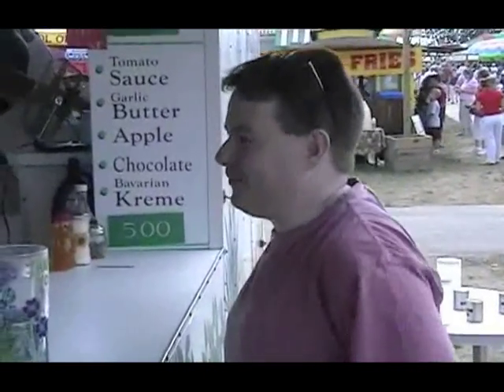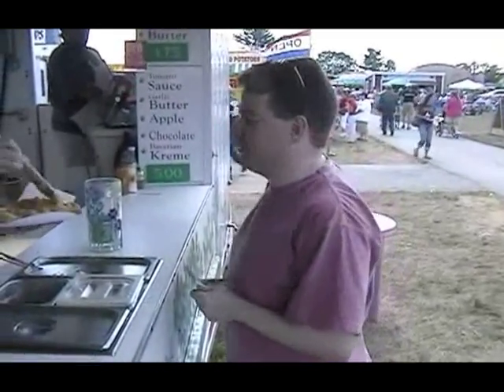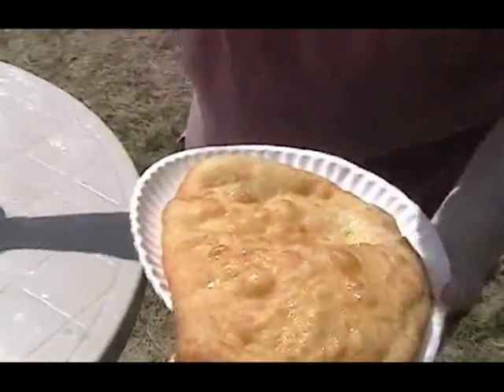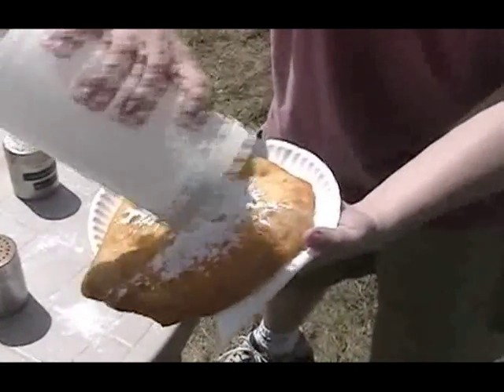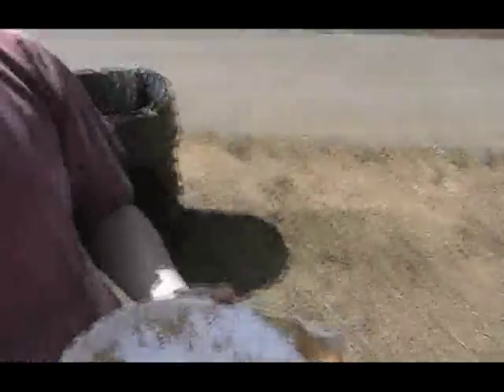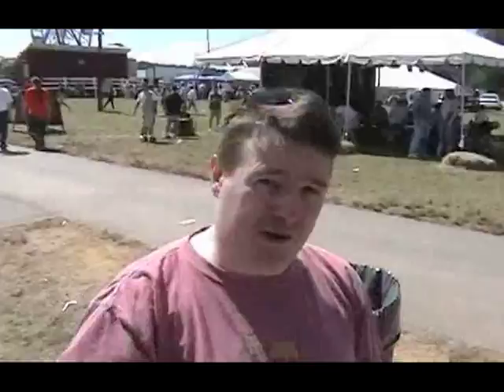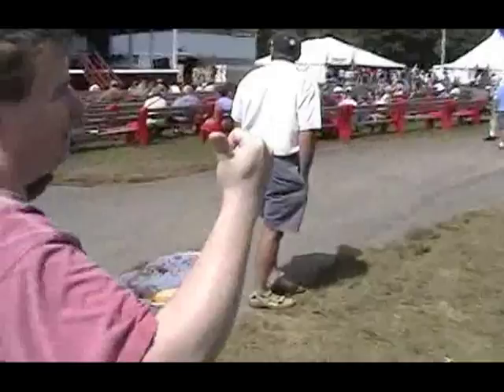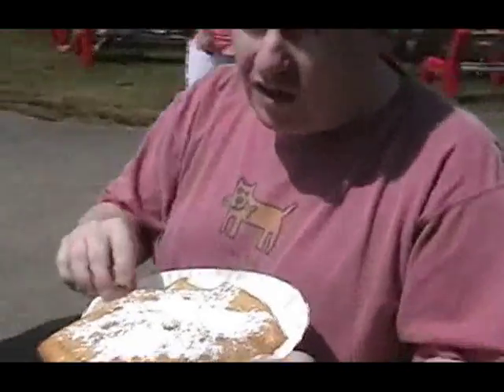Fried Dough at the Fair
Taquitos.net's snack reviewers explore the deliciousness of fried dough at the Spencer Fair in this excerpt from The Snacking Hour Episode 8.